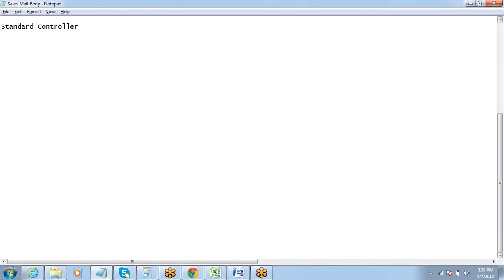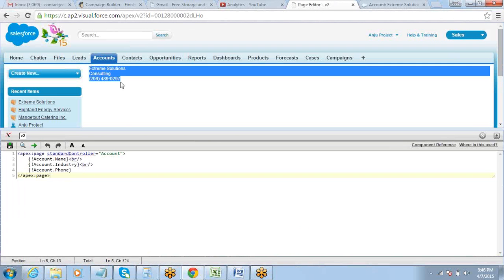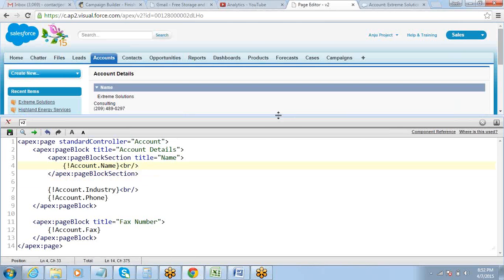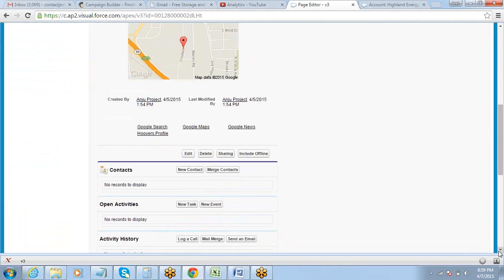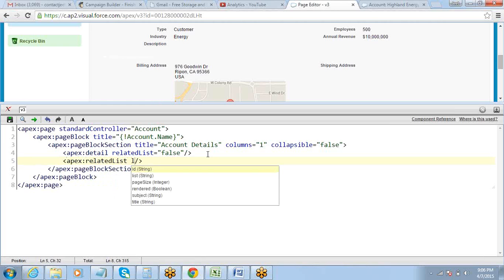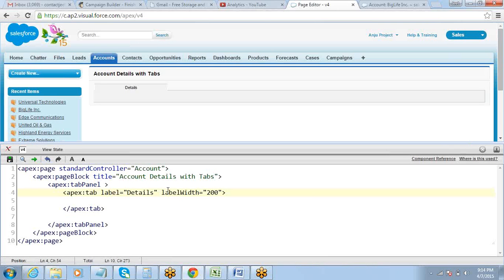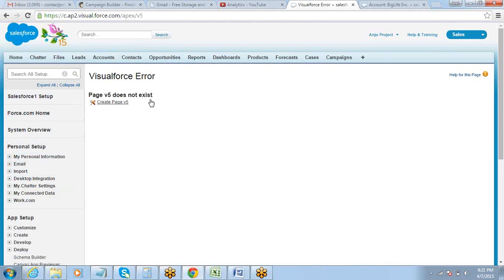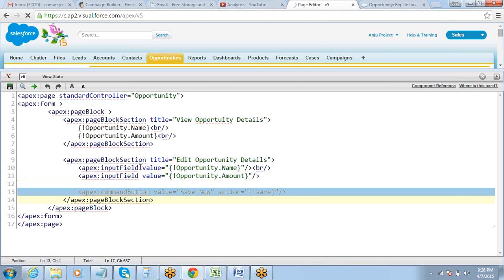Working with Standard Controllers in VisuaListslforce | Detail, Related, PageBlock, Tabs, TabPanel